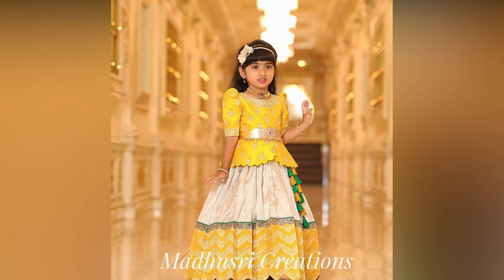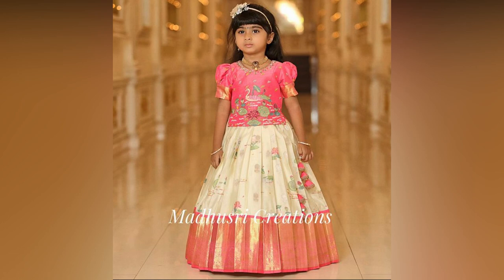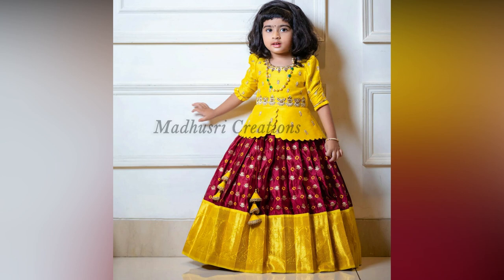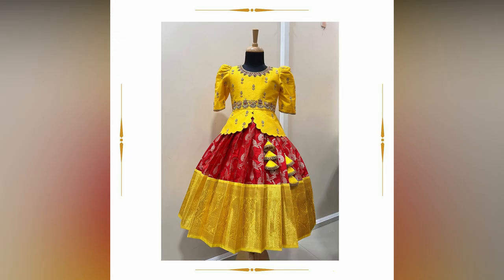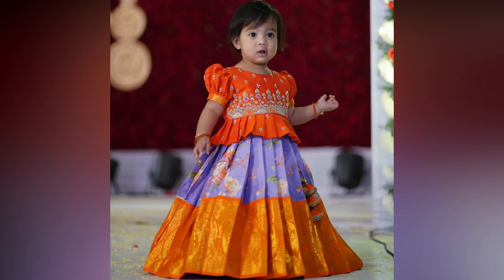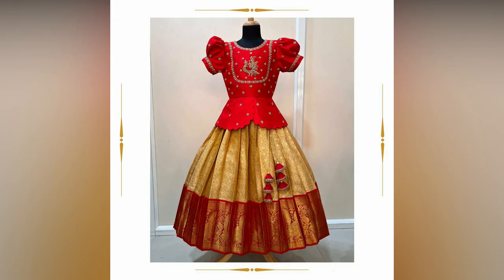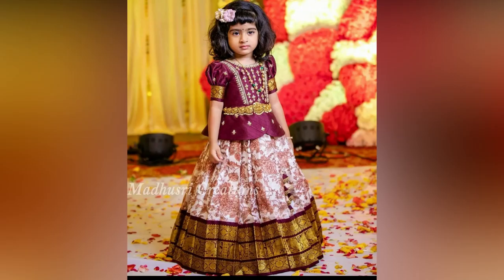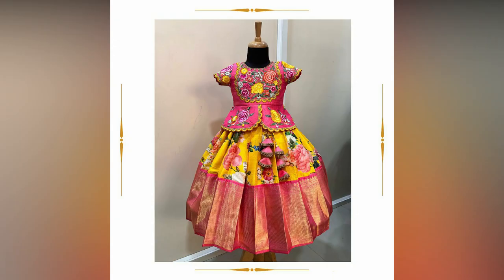New Color Combinations and Stiching Patterns in Kids Pattu Pavadai || Latest Kids Pattu Lehengas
kids pattu pavadai designs,
kids lehenga,
pattu pavadai new design,
kids lehenga designs,
Latest Pattu Pavadai Designs for Kids,Latest Kids Lehenga Designs, Kids Pattu Langa Jacket Ideas

kids lehenga blouse designs
kids lehenga online
baby lehenga design images
3 year baby for lehenga
baby lehenga designs 2023
kids blouse designs
lehenga designs for girls
baby pattu lehenga designs
pattu langa models
pattu langa jacket designs
pattu langa designs for adults
pattu langa for girl
pattu langa for baby girl
trendy pattu pavadai designs
pattu pavadai designs 2023